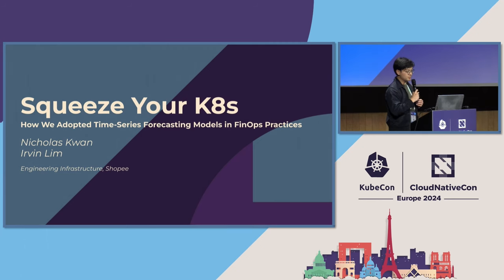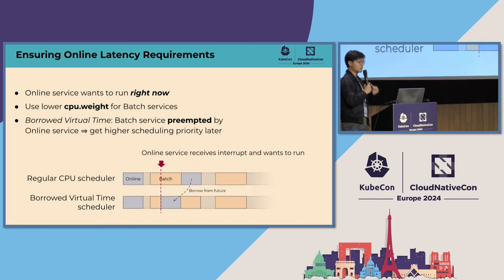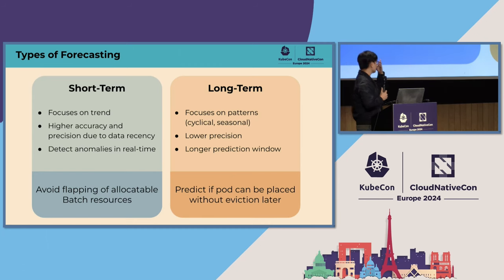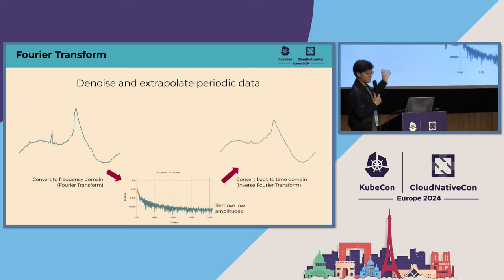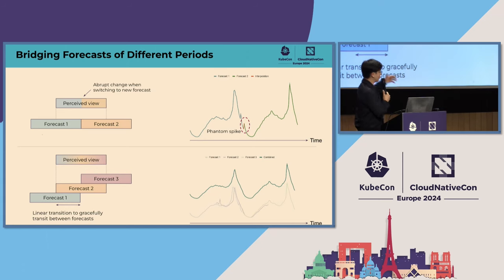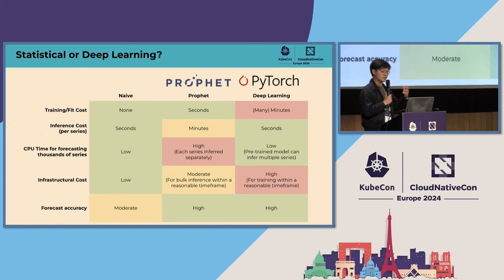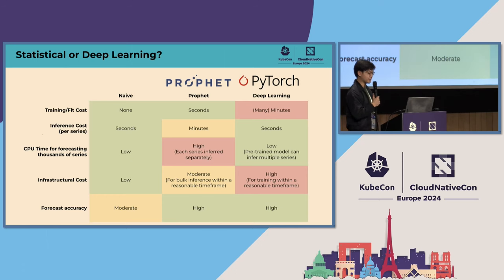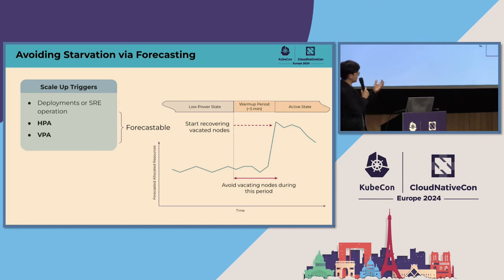Squeeze Your K8s: How We Adopt Time-Series Forecasting Models in FinOps... Irvin Lim & Nicholas Kwan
Squeeze Your K8s: How We Adopt Time-Series Forecasting Models in FinOps Practices? - Irvin Lim, Shopee & Nicholas Kwan, Sea Limited

Kubernetes offers static CPU/Memory specs to launch PODs. However, this also results in over-provisioning and low cluster utilization. According to the survey, the average CPU utilization of most K8s clusters is lower than 20%. After K8s support in-place resource resizing since 1.27, using dynamic resource specs based on actual usage becomes technically feasible. However, predicting PODs resource utilization accurately to make resources fully utilized is another challenge. In this session, we will share: * How Shopee uses different time series forecasting models for long-term and short-term predictions in scheduling and descheduling scenarios * What are the advantages and suitable scenarios of different models? * How we train and tune the models for K8s cases? * How we leverage the inference results for service persona to overcommit the resources significantly without affecting services' latency? This project helps us a lot in server cost savings. We hope our sharing can inspire you.